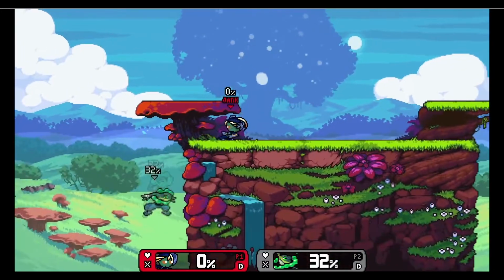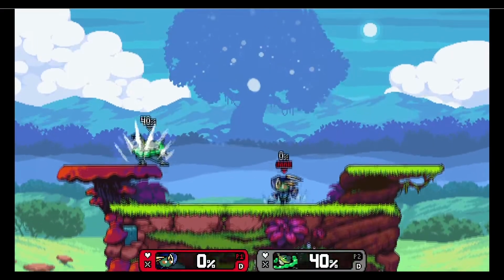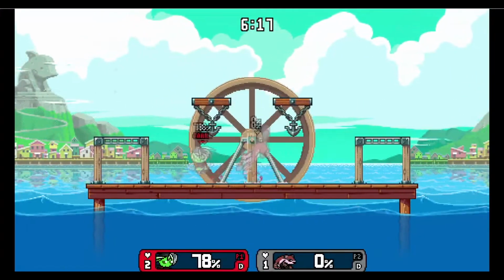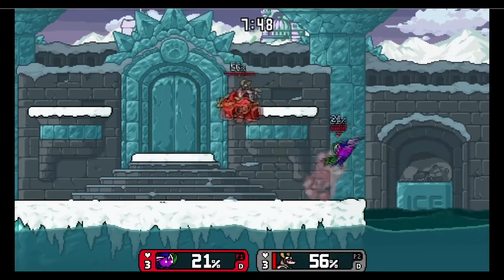Rivals of Aether Workshop: Ao